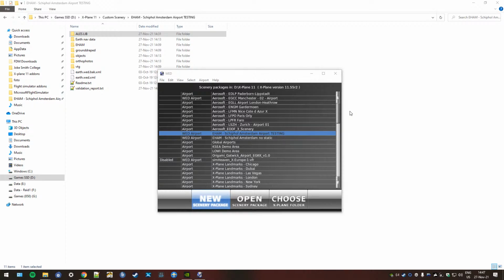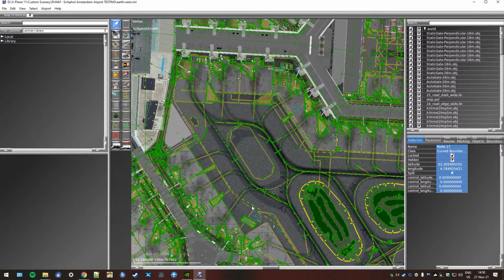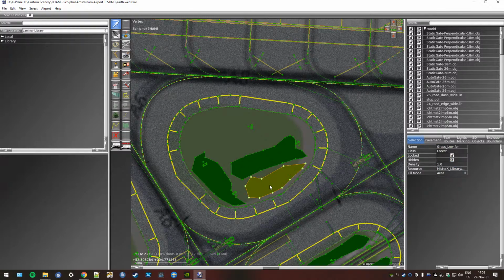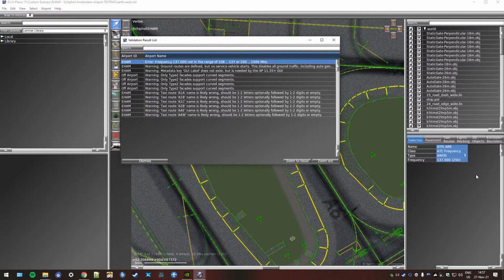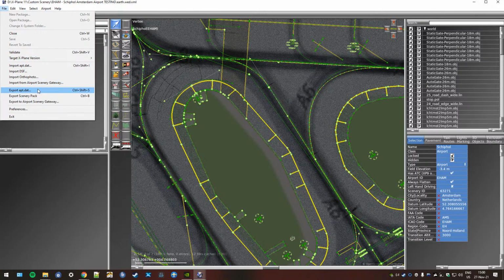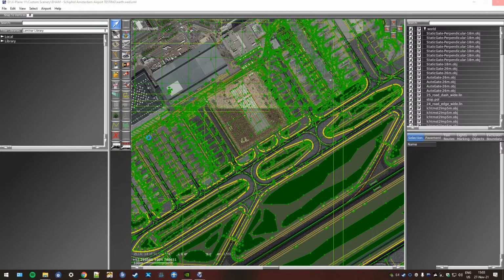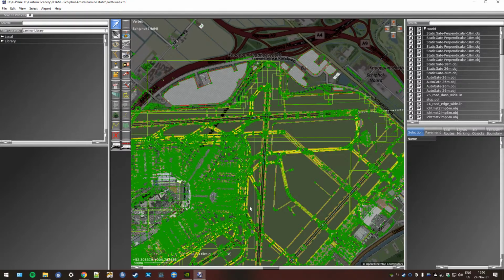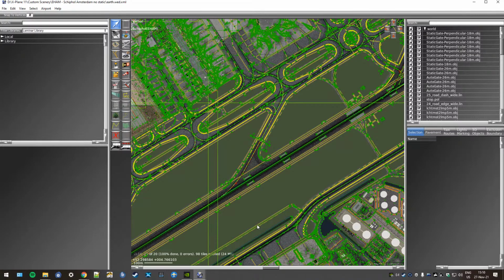XP11 || WED tutorial on how to remove 3D-grass at Schiphol for better FPS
Here a short video/tutorial to help you guys out with removing the 3D-grass at Schiphol using the WED tool